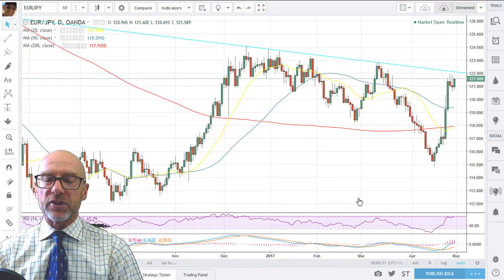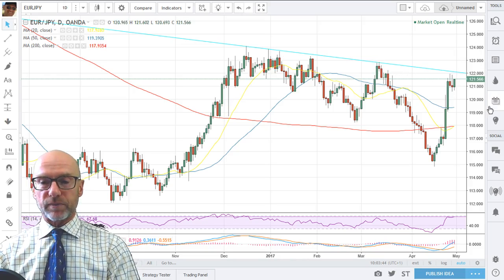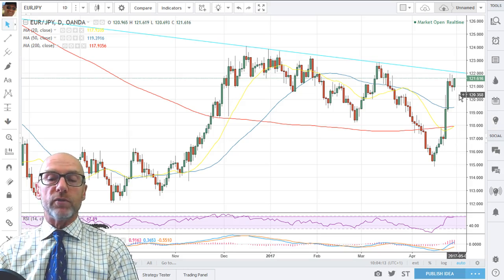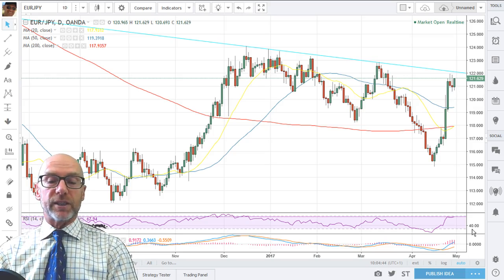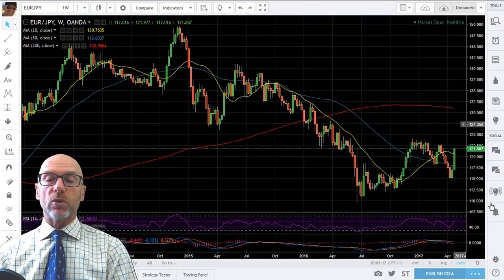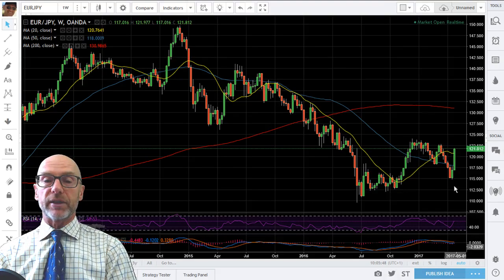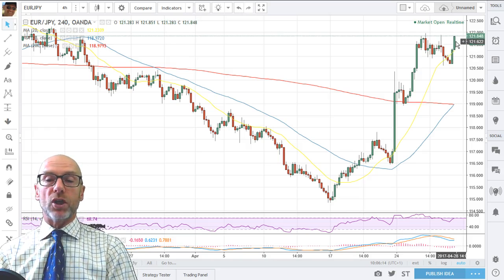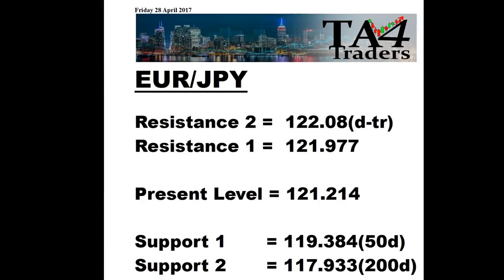Technical Analysis on the EURJPY Forex cross - 28th April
Technial Analysis on the EURJPY Forex cross - 28th April 2017 -